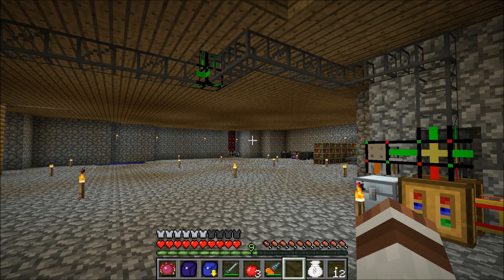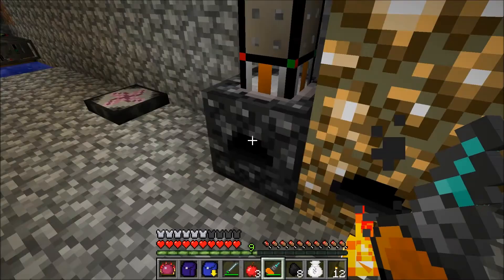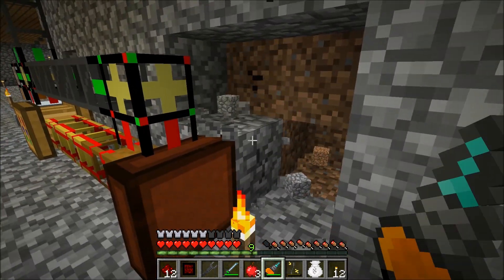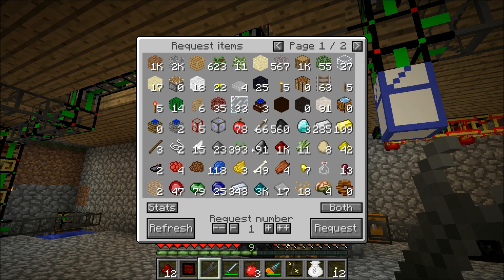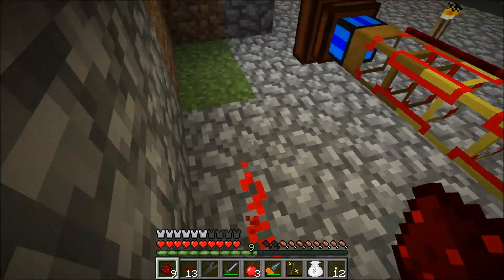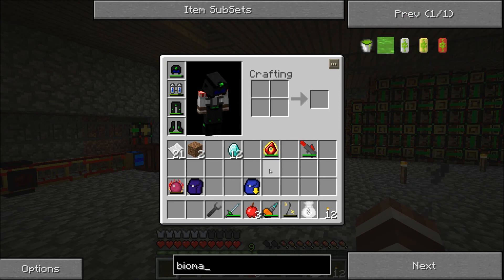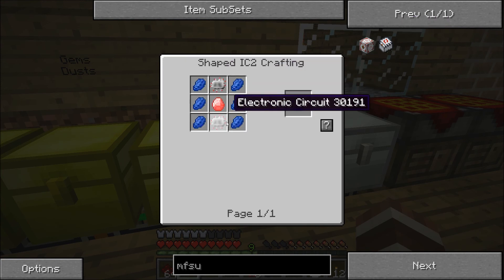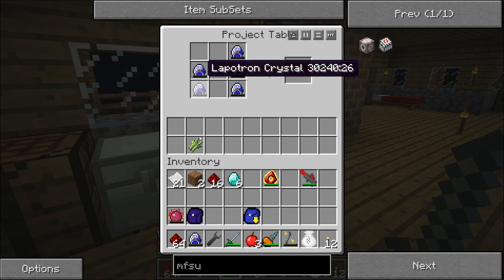Minecraft with Mods - S2E20 - BOOM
Welcome to Season 2 of the Minecraft with Mods Series.

In this episode I wanted to upgrade our MFE unit to an MFSU unit so it can store more industrialcraft power but things go terribly wrong!